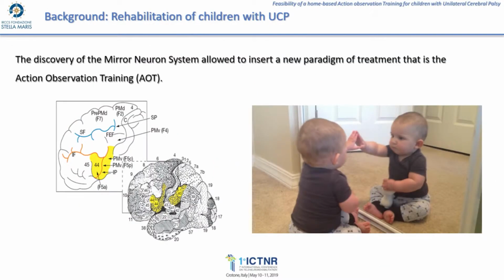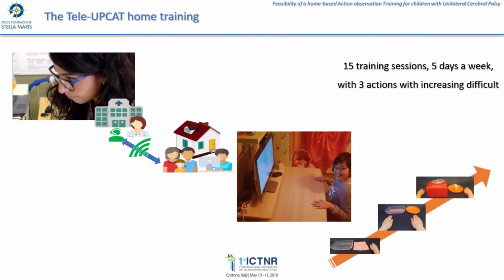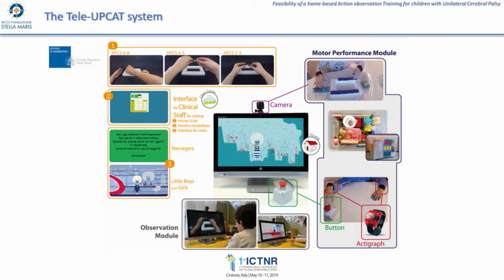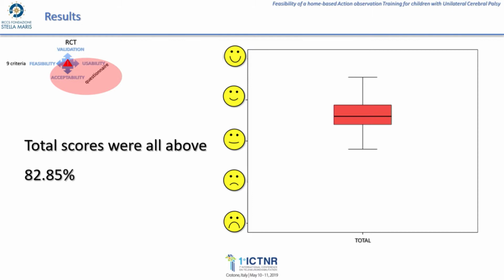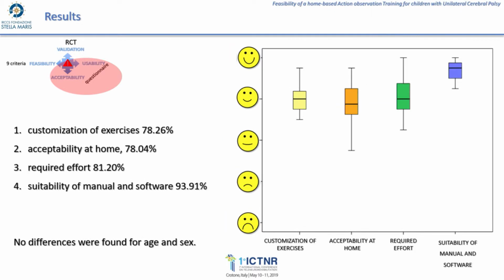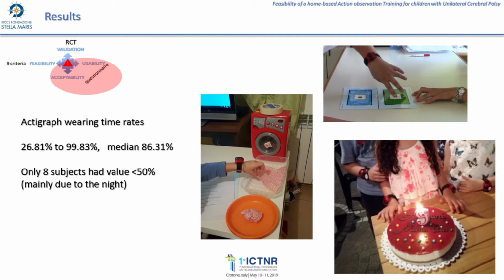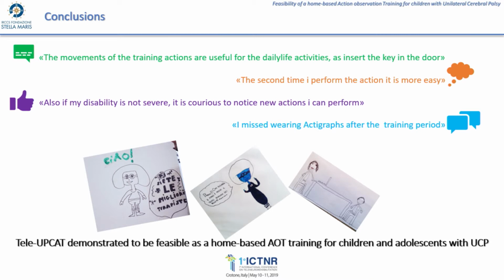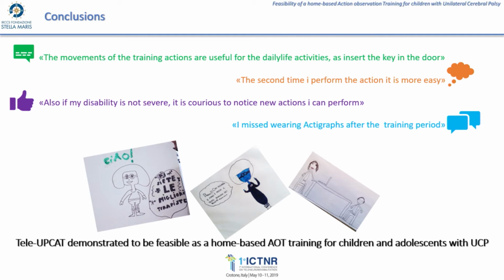Elena Beani - Irccs fondazione Stella maris, Calambrone (Pi) - Teleneuroriabilitazione Crotone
Feasability of a home-based action observation training for children with unilateral cerebral palsy